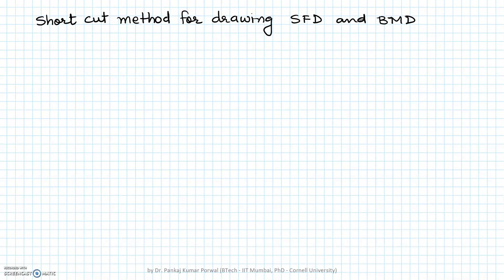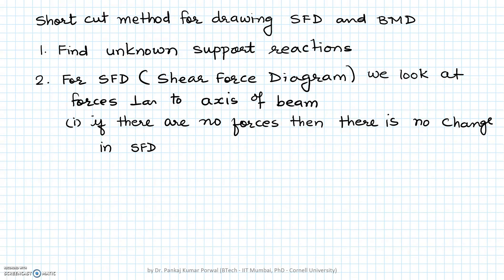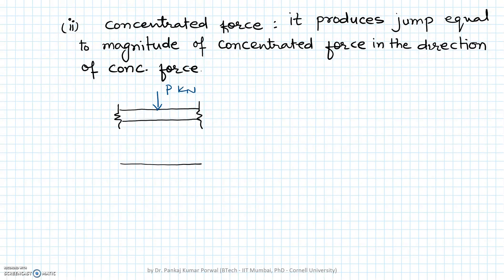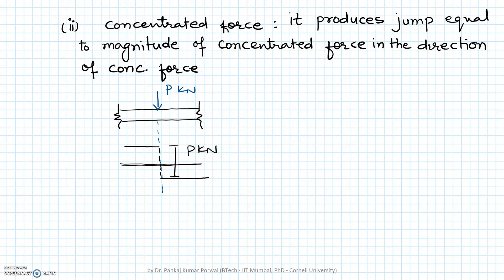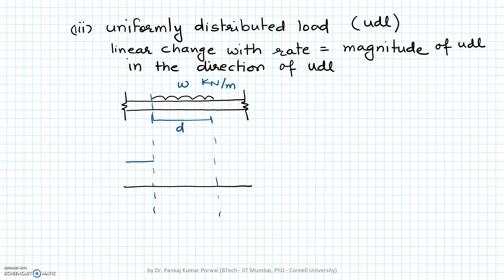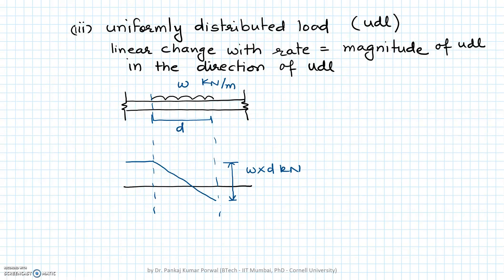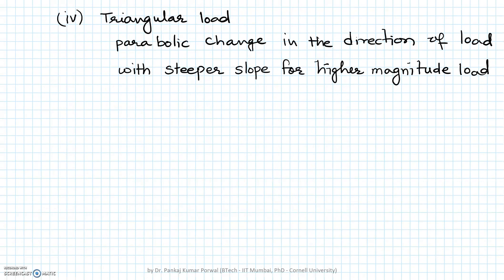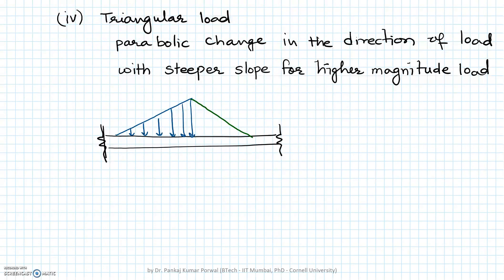Short Cut Method for Drawing SFD and BMD